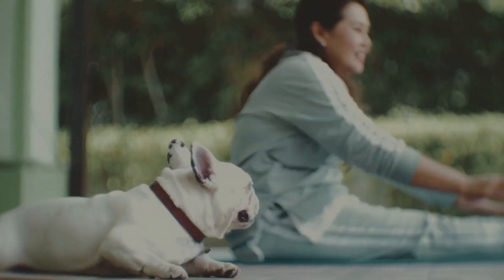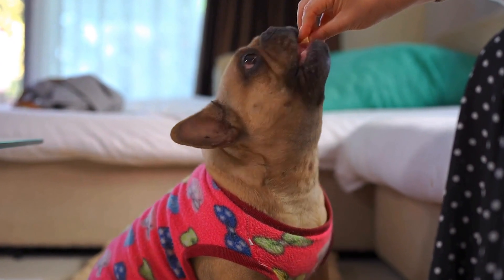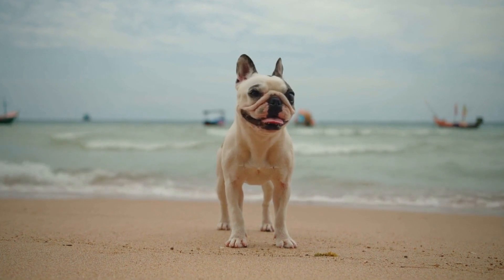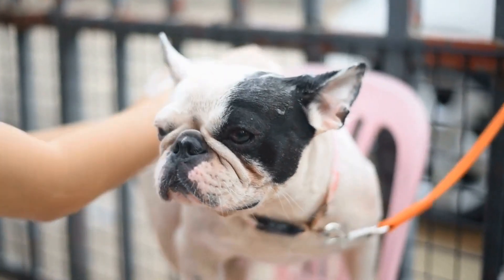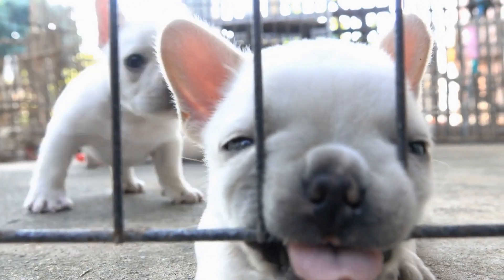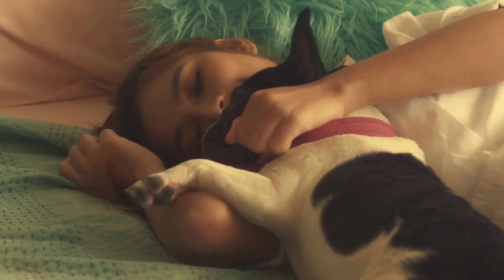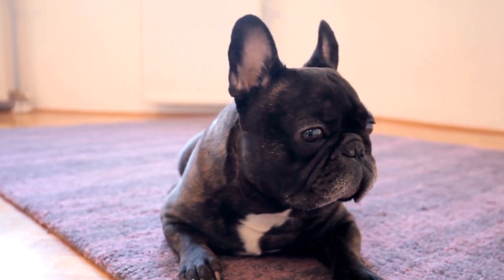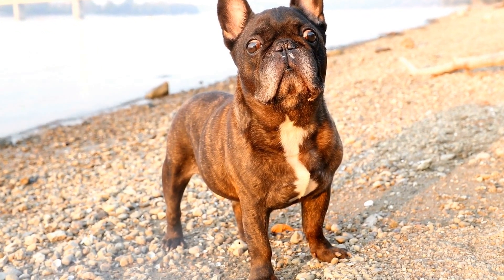Choosing the Right Ear Cleaner for Your French Bulldog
French Bulldog Ear Cleaning - When it comes to keeping your French Bulldog healthy, it is essential to choose the right ear cleaner. Consider factors such as the ingredients, type, and consistency of the ear cleaner. Keywords: French Bulldog, ear cleaning, ear cleaner, ingredients, type, consistency.